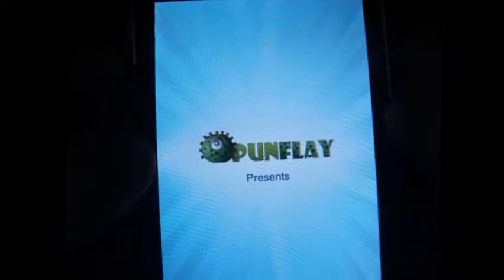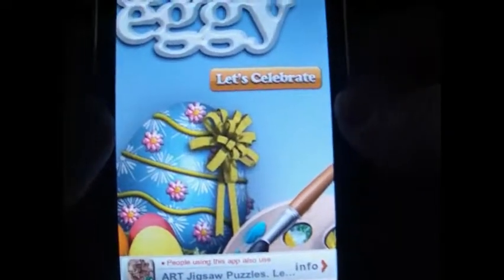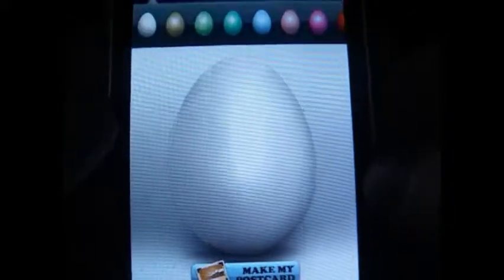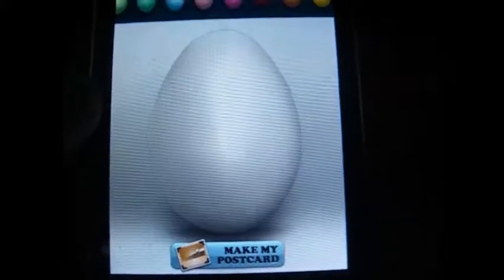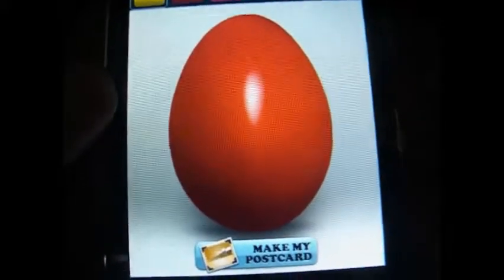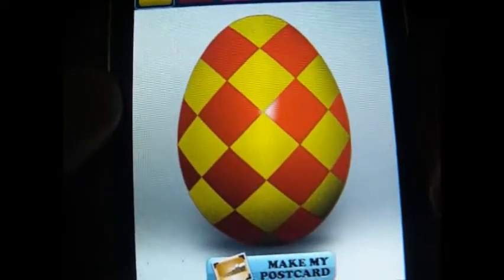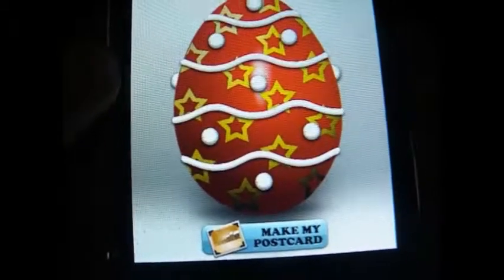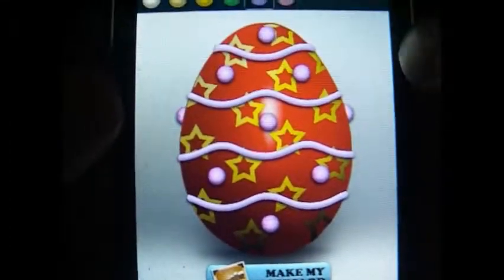Dress Eggy iphone/iTouch review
lol, dress up an egg and send it as a email card to your friends